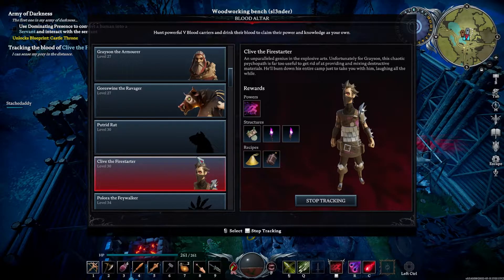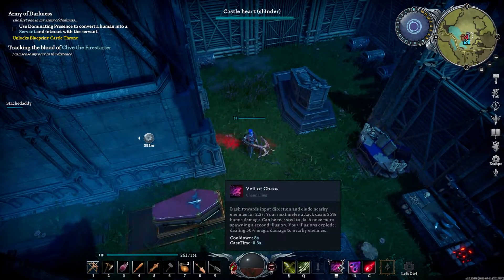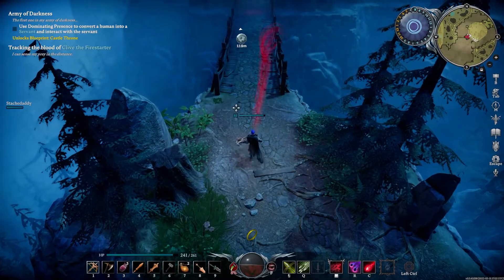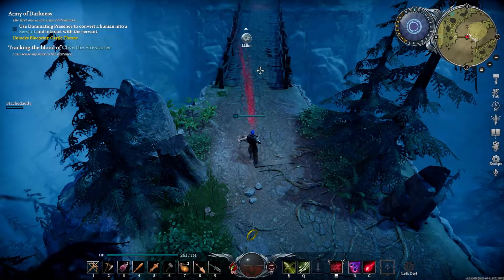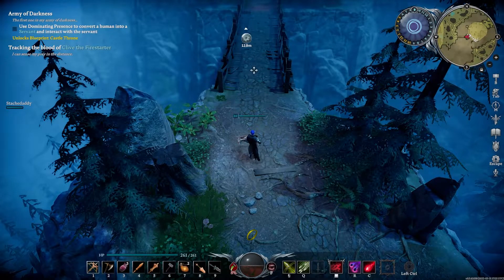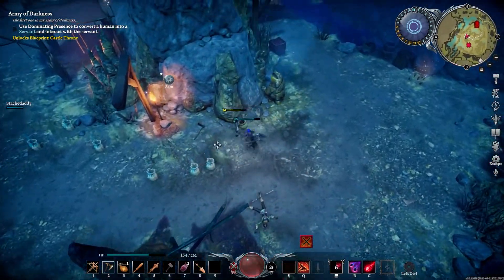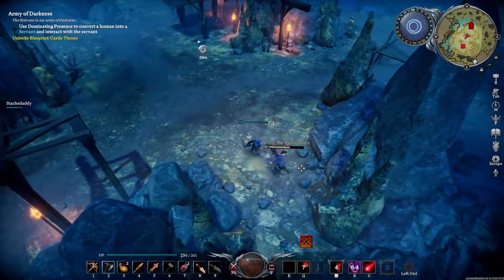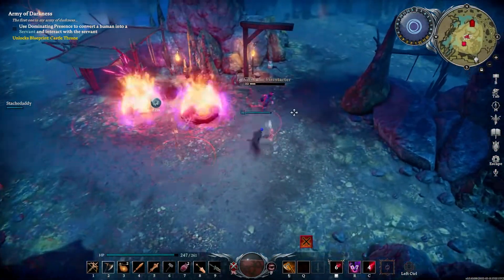V Rising Boss Clive The Firestarter Location & How To